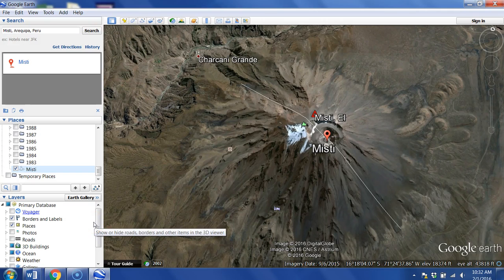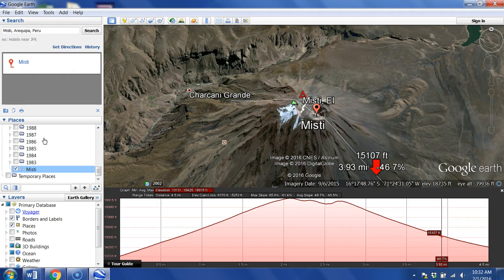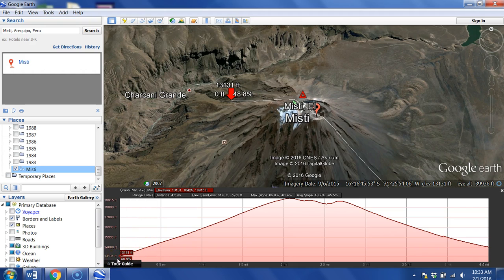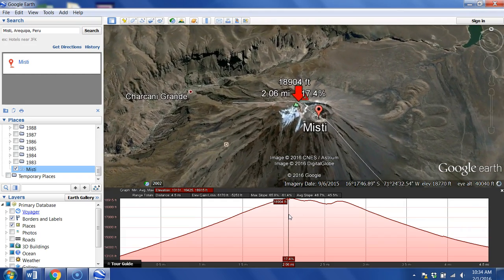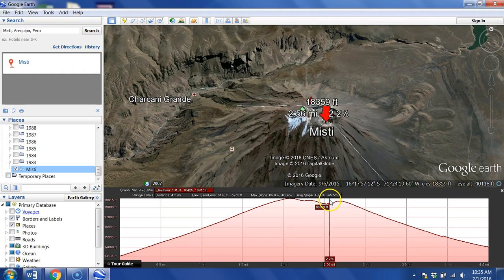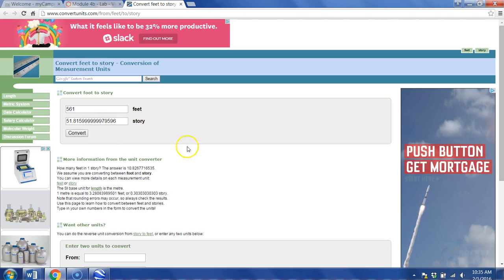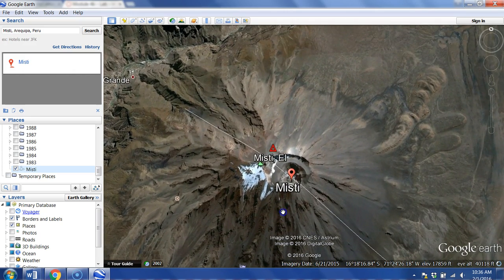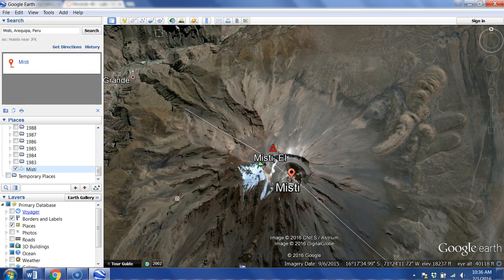Volcano elevation profile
This video is for use with the Virtual Tour of volcanoes lab. It gives instructions on how to take a path from Google Earth and look at the elevation profile.